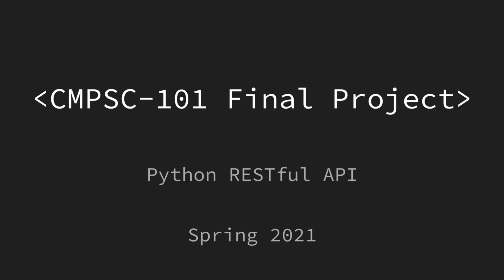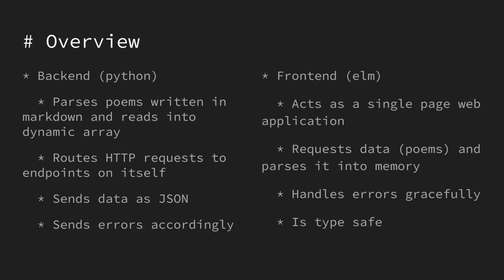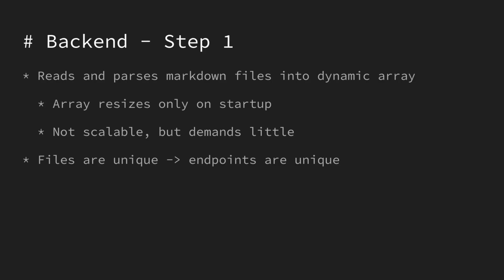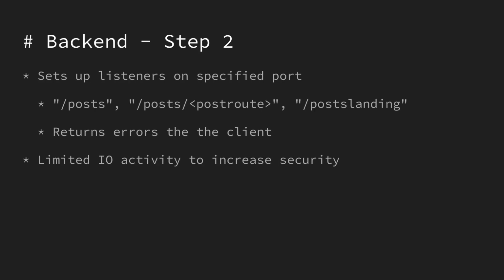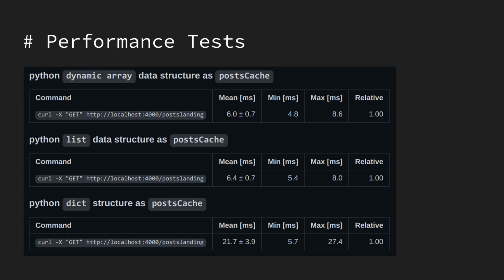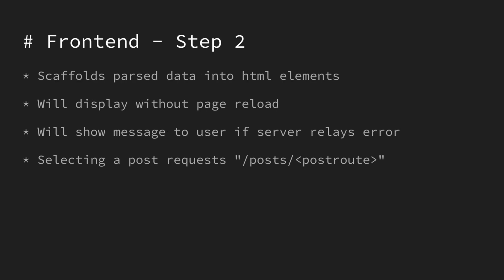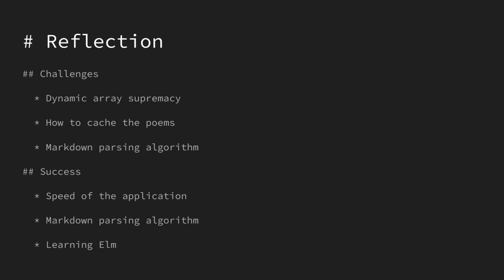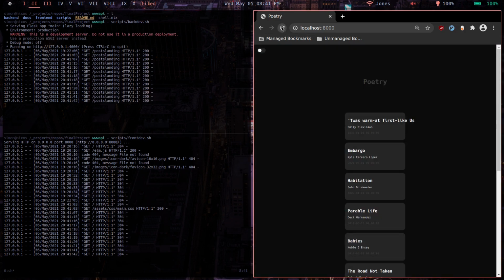Python REST API with Elm Frontend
For a course project, I made a web api with python (we were forced to use python), and created the frontend with Elm. It was fun to learn Elm, I'll say that.